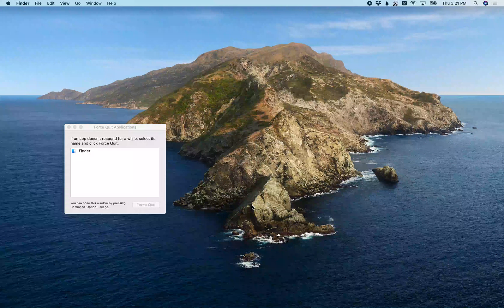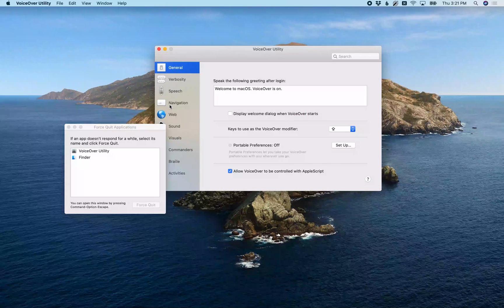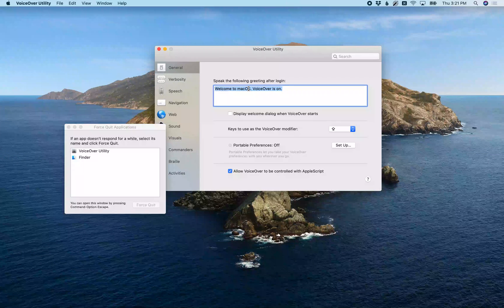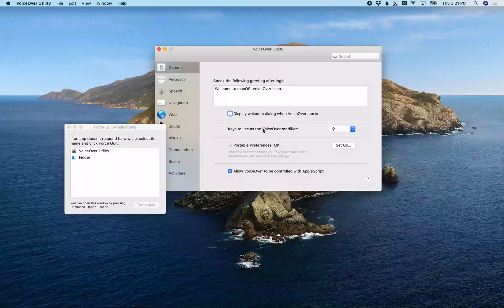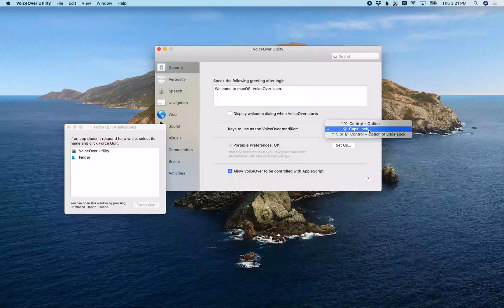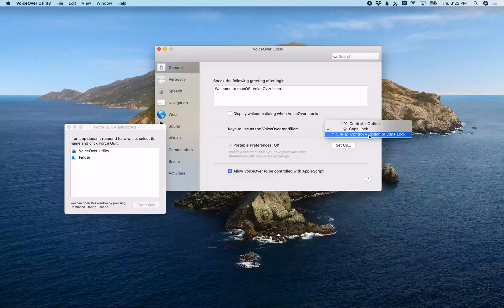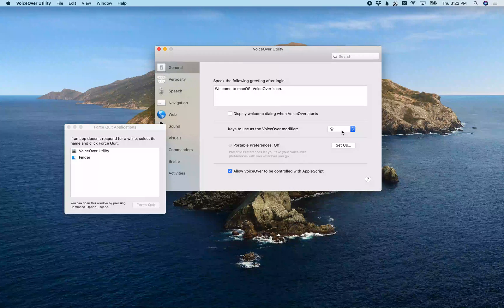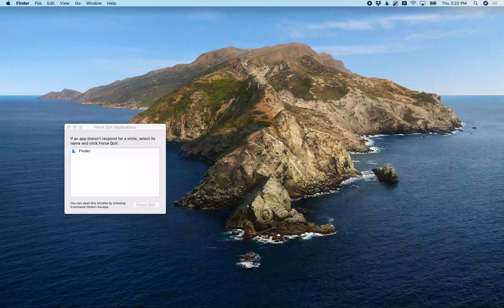VoiceOver Tip: How To Set VoiceOver to Use CapsLock Only For Mac OS 14 Sonoma or Earlier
As a blind user using Apple’s Logic Pro and pretty much any other pro apps, there can be a lot of key commands and some of them may require you to use Control+Option as modifiers to execute them. In these cases you will have to press the VoiceOver pass through command before being able to press those key commands. This is why I advocate pro users get used to using Capslock as their VoiceOver modifier key in place of Control+Option. Especially considering not all apps will let you remap key commands.
See how to do this if you are in mac OS 15 Sequioaas the process has changed.